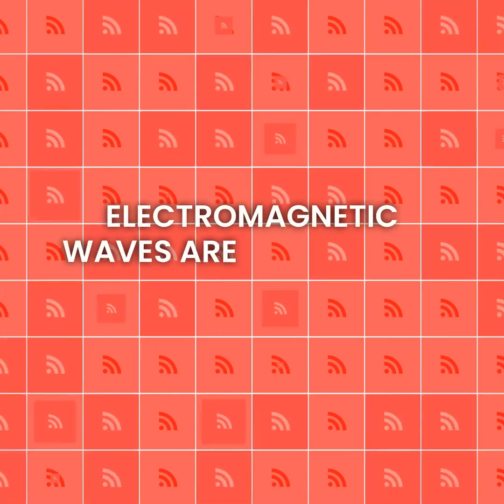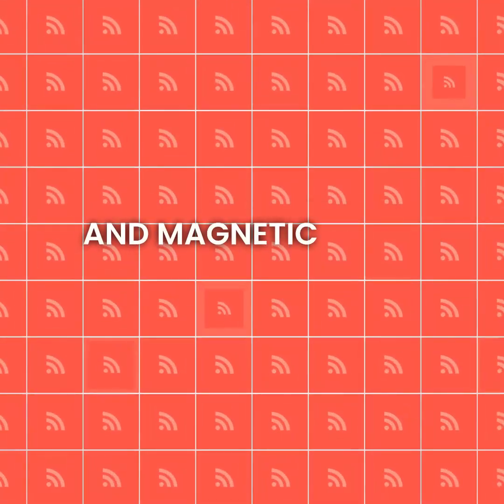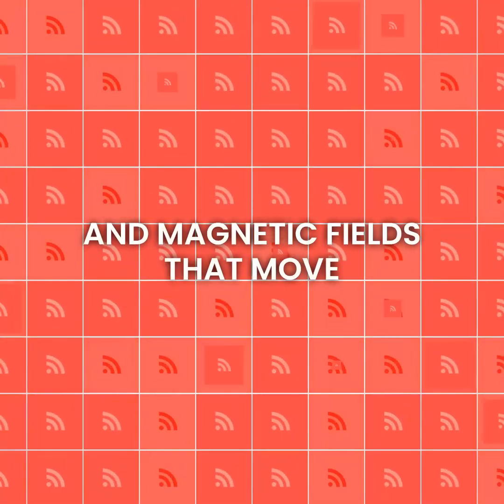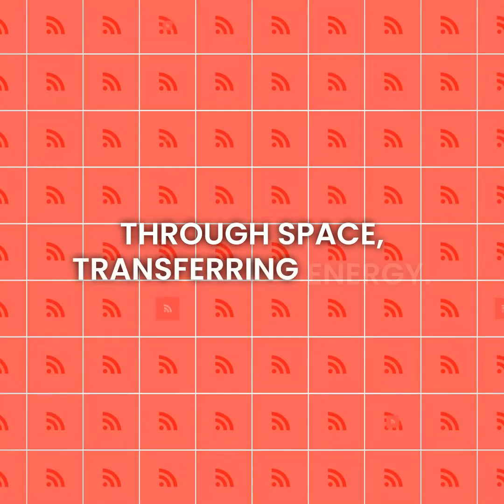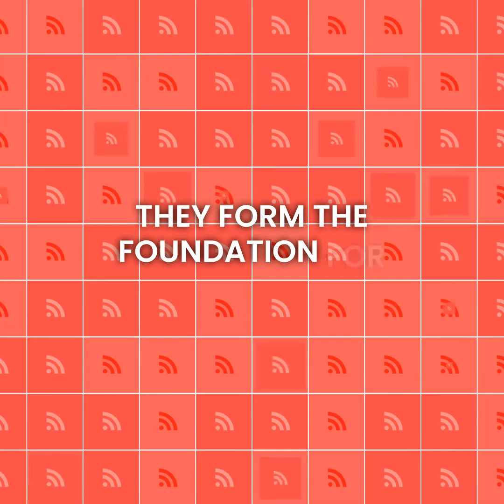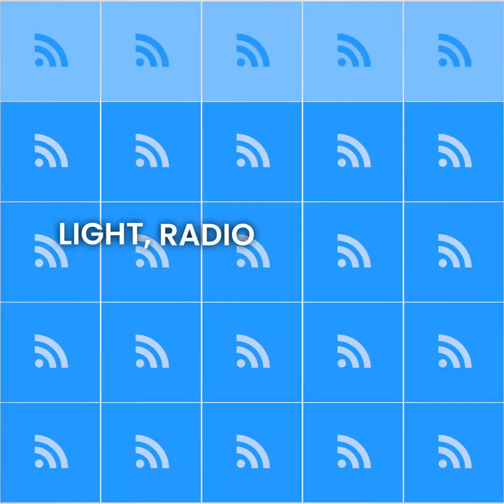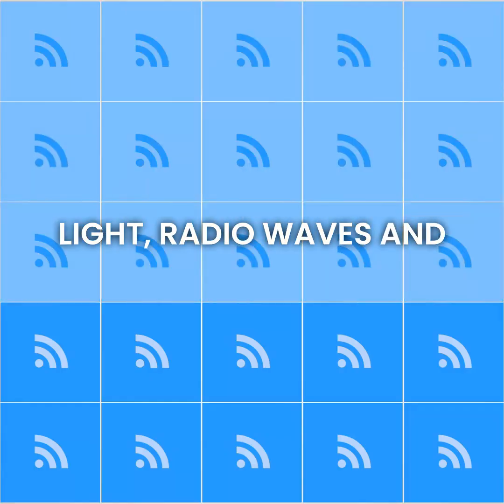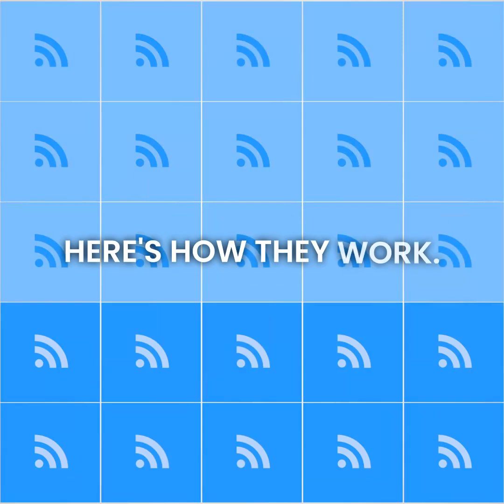What are electromagnetic waves? : How they affect us. #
Follow our instagram at @speaknstream
Link is in our channels description!